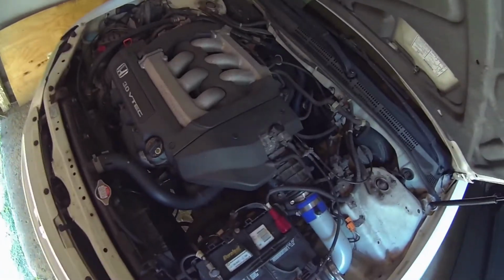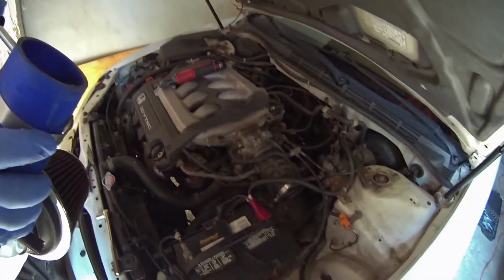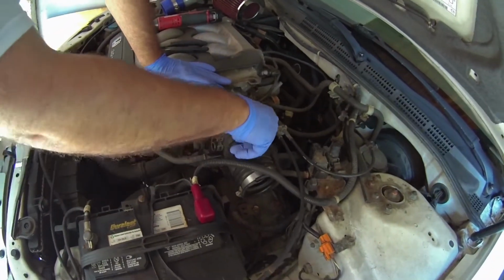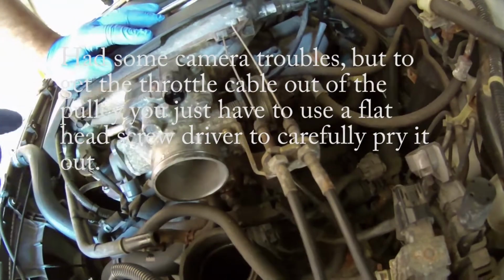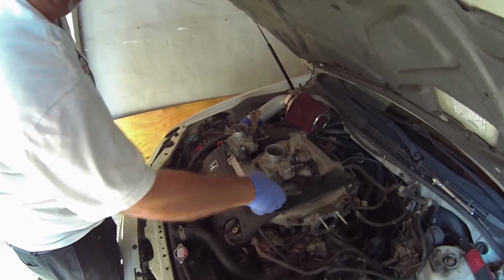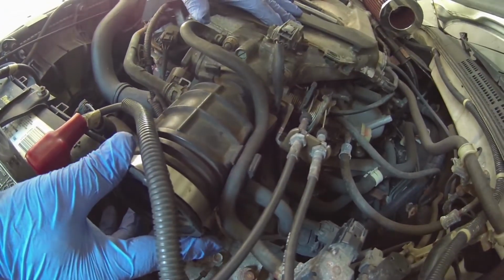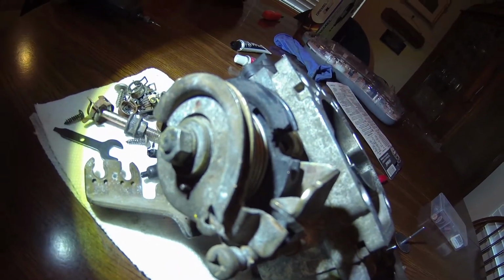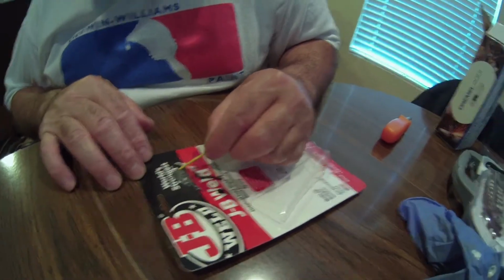Throttle Body Swap and Cruise control repair 98-02 Honda Accord V6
In this video we show you how to remove a throttle body from a J30A1 equipped 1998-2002 Honda Accord V6. Later on in the video we also show you how to repair a broken cruise control pulley.